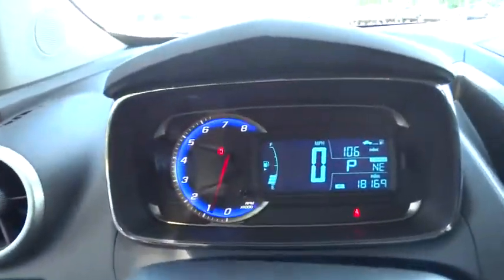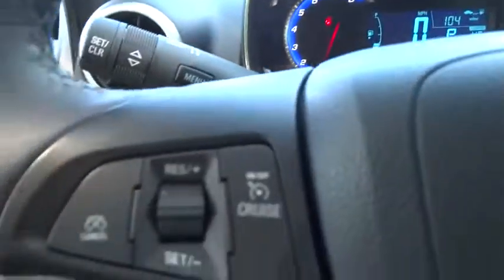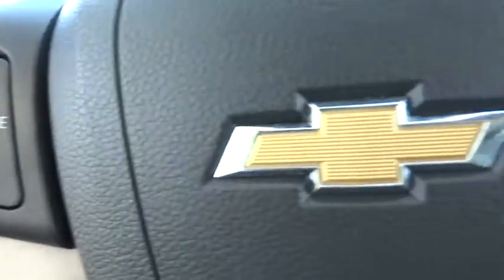2015 Chevrolet Trax Elgin, St. Charles, Glendale Hts. Naperville, Aurora, IL 7000P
McCue Chevrolet
2015 E Main St, St

Come see this 2015 Chevrolet Trax LT. Its Automatic transmission and Turbocharged Gas 4-Cyl 1.4L/83 engine will keep you going.